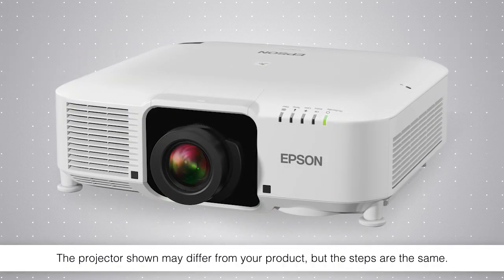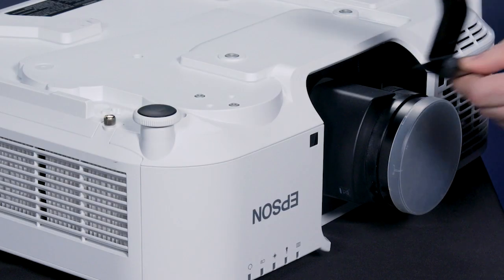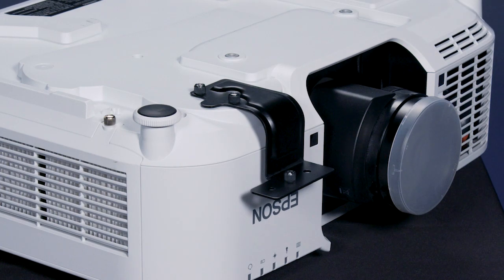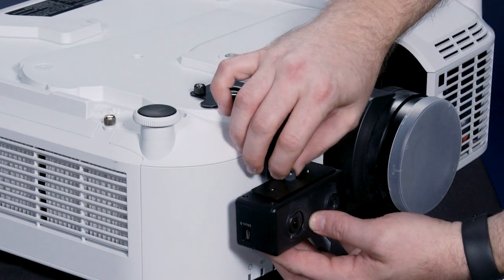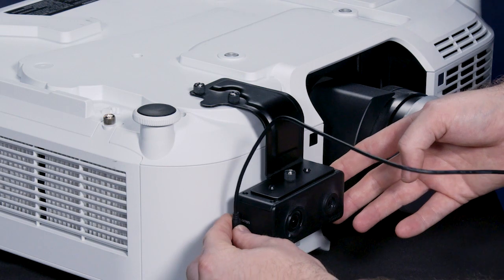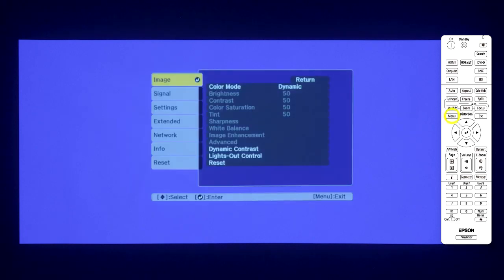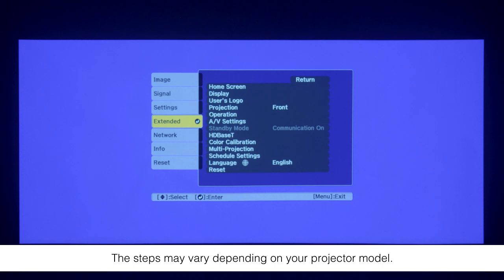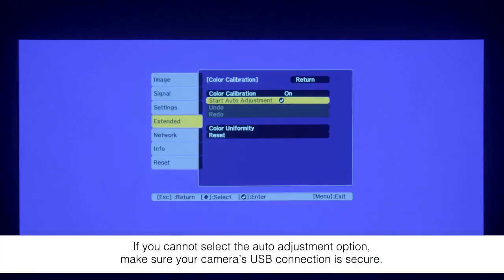Epson Projectors | Color Calibrating Large Venue Projectors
Learn how to color calibrate Epson large venue projectors using the PixAlign camera.